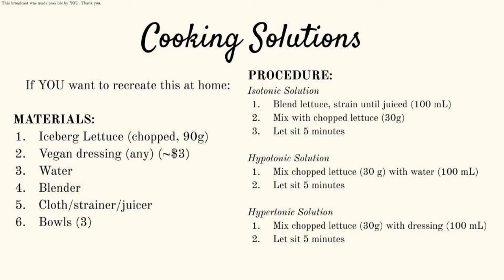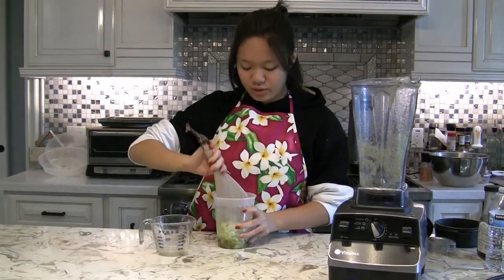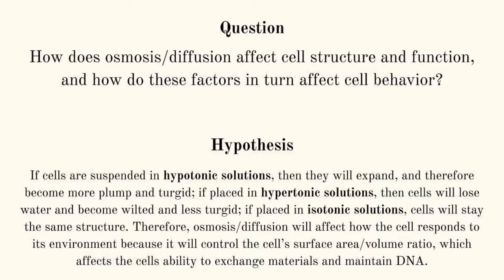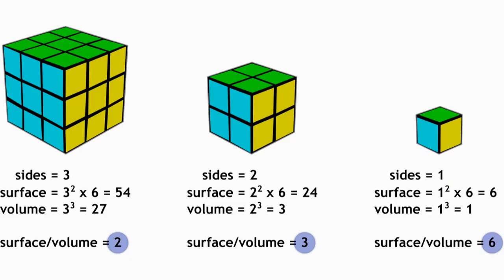Osmosis Explained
Osmosis as explained by a very famous chef. Enjoy!